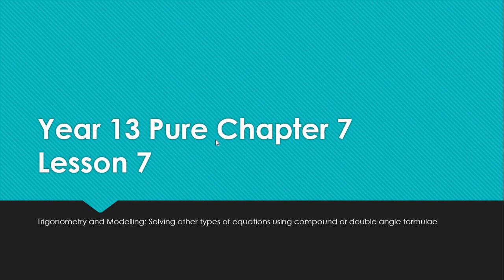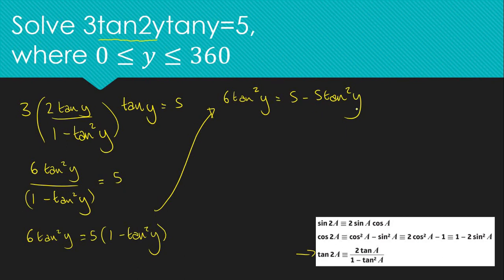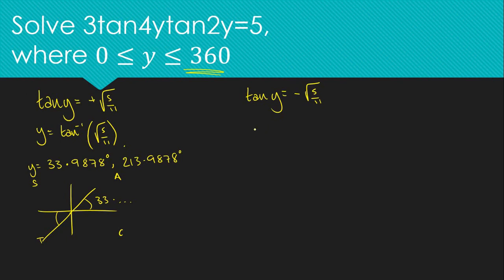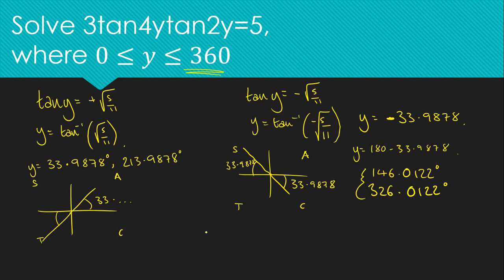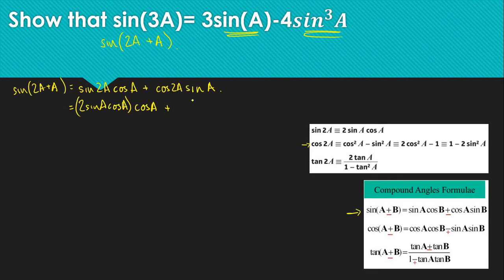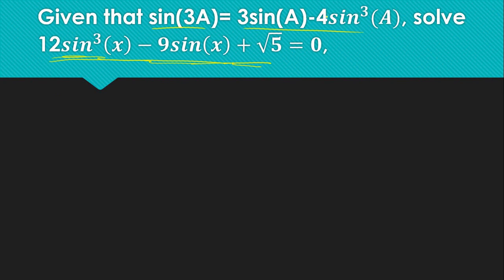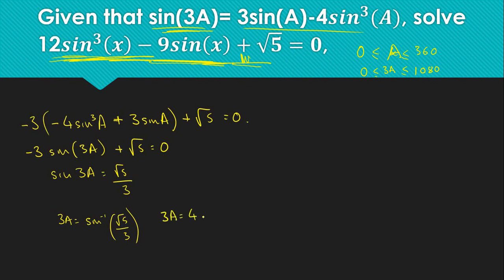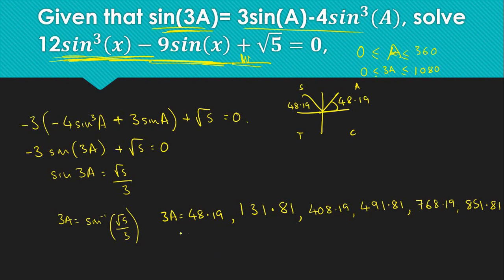Year 13 Pure Maths: Chapter 7 - Lesson 7. Solving more trig with compound and double angle formulae